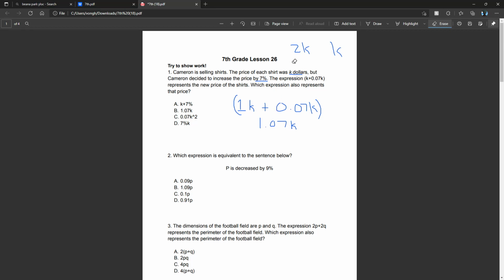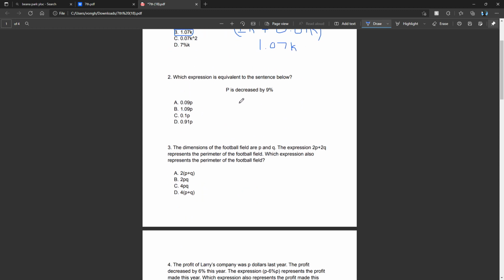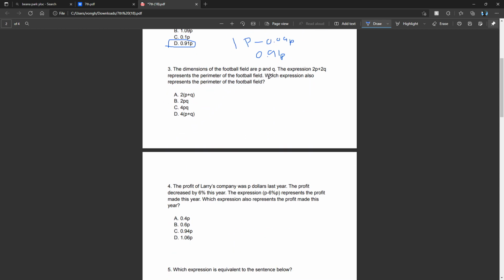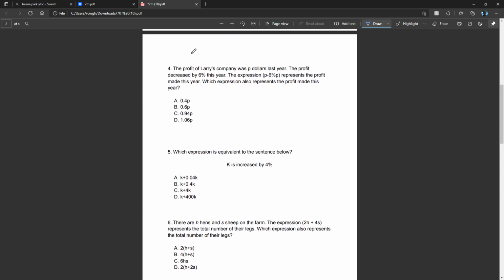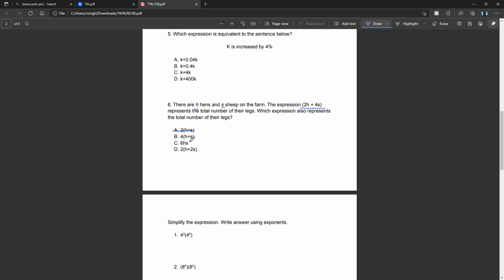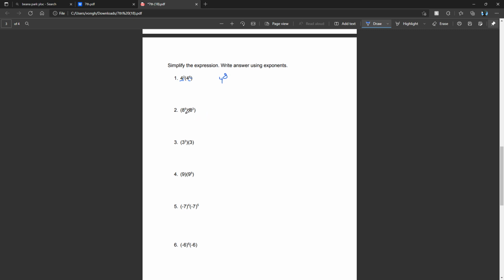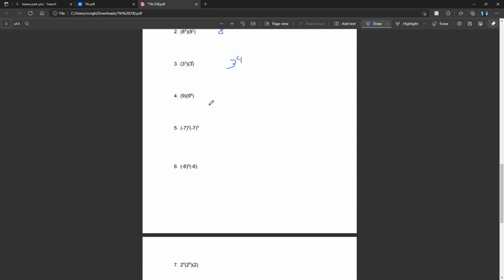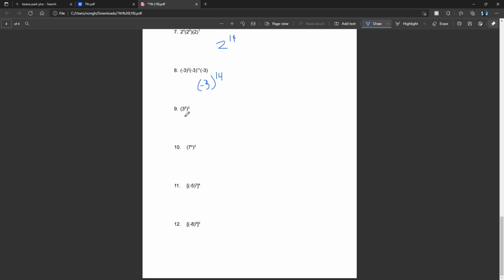7th Grade Math | Lesson 26 #1